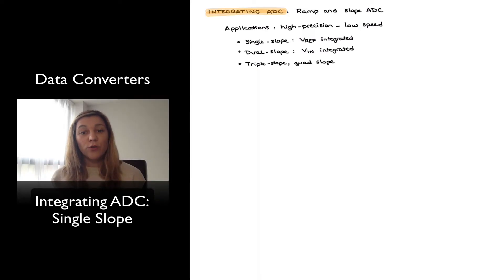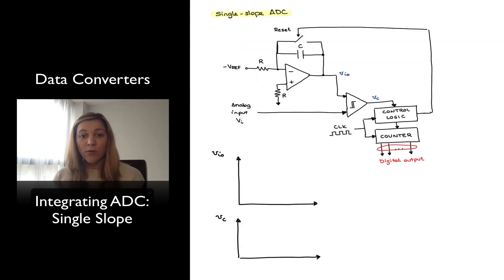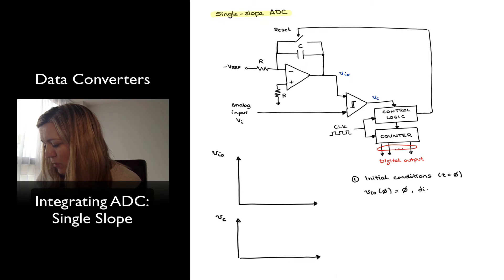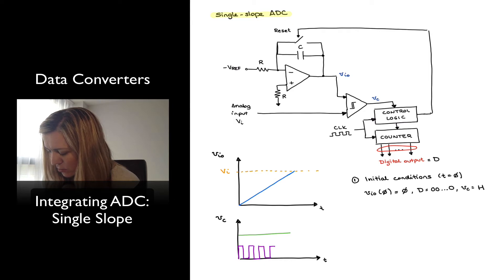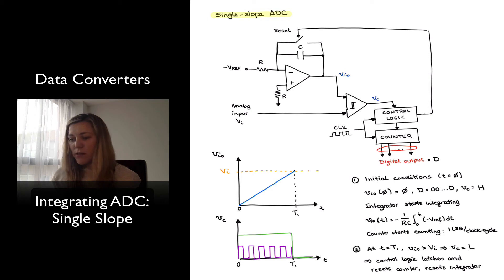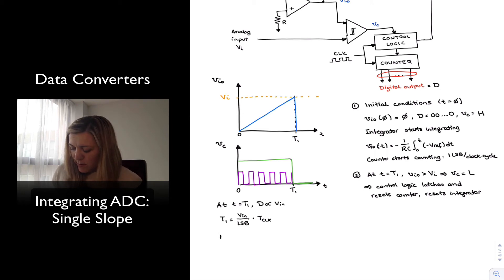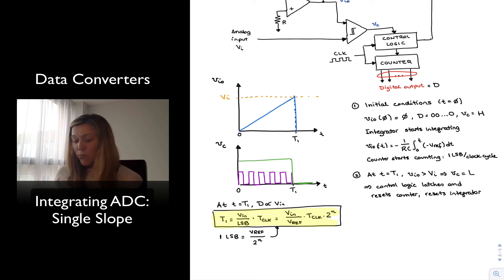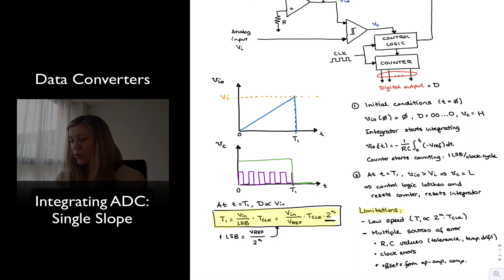Single-Slope Integrating ADC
Single Slope Integrating ADC: Structure and operation